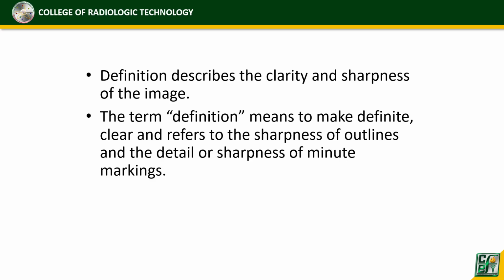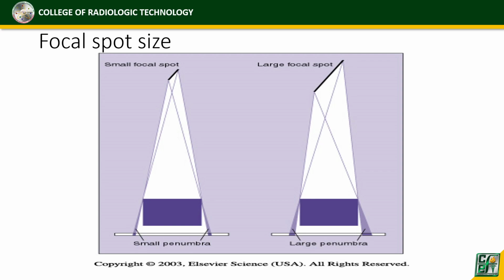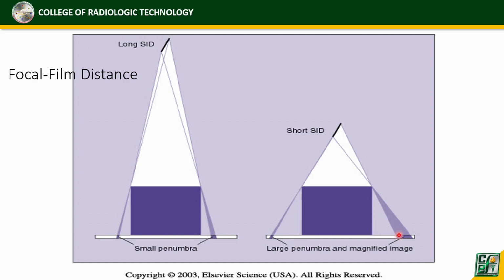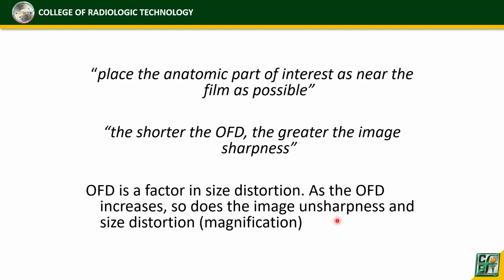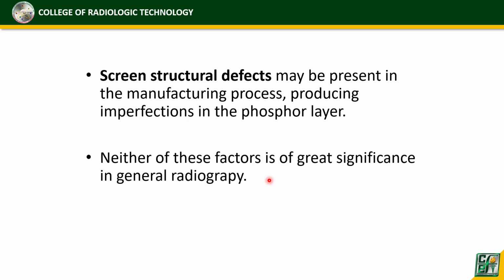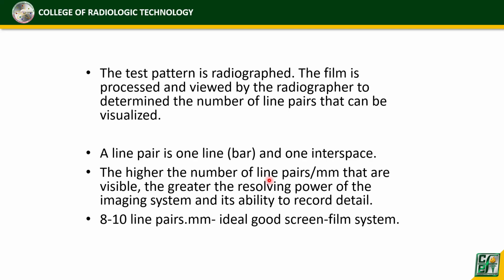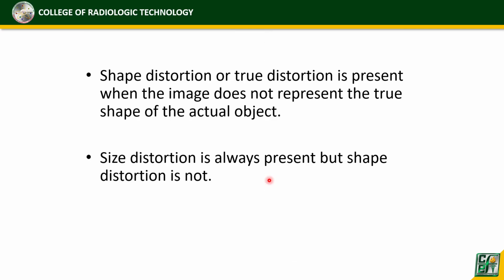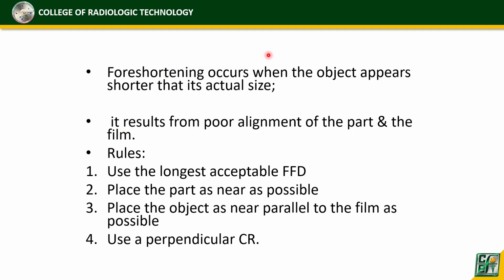Radiographic Definition and Distortion